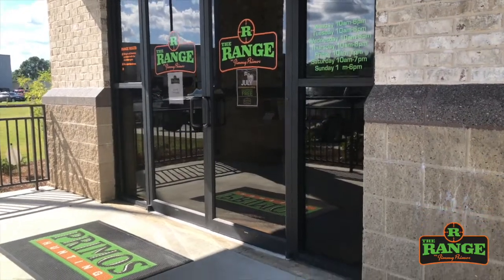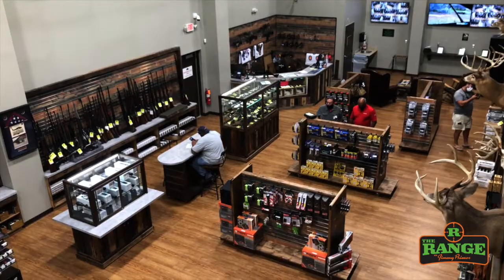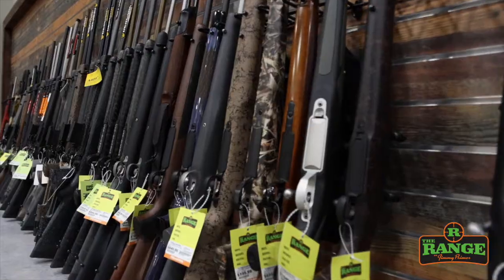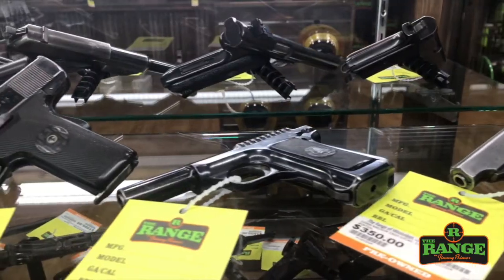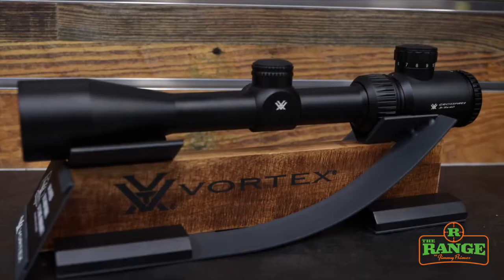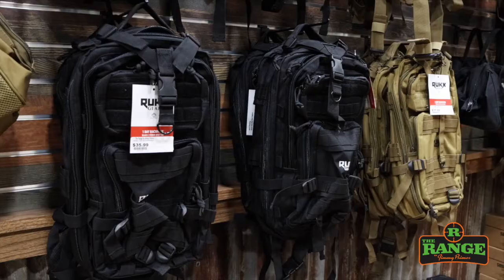Our 3,000 Sq Ft. Showroom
Founder and Owner Jimmy Primos gives us a look into our showroom and shows what all we offer here at The Range”  Don’t let the name fool you.  We not only offer a state-of-the-art indoor gun range, but we also sell guns, ammo, optics, knives, accessories, and much more.